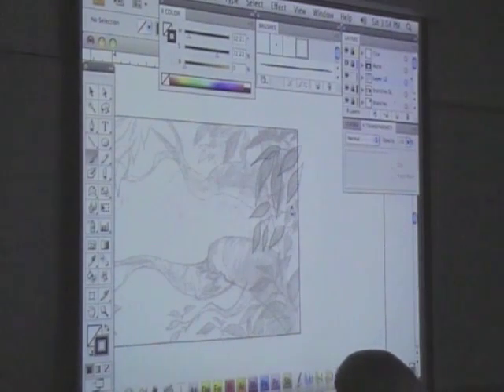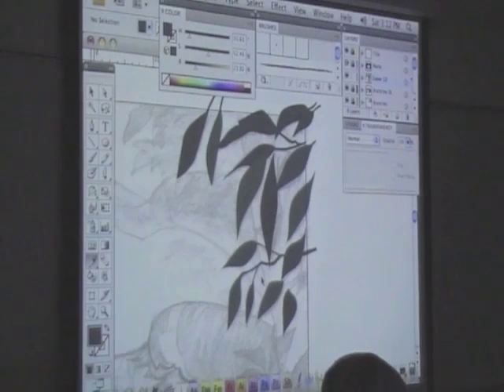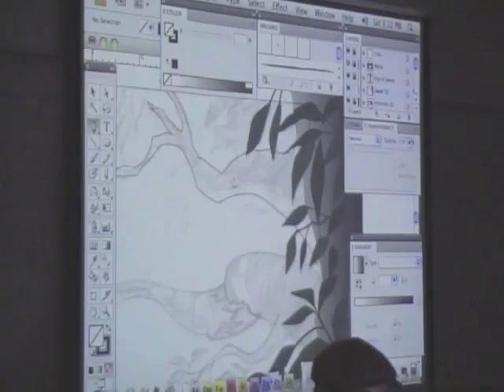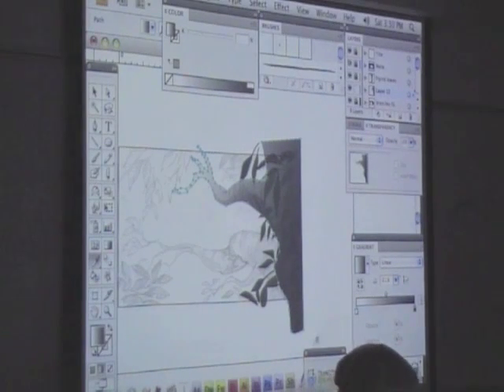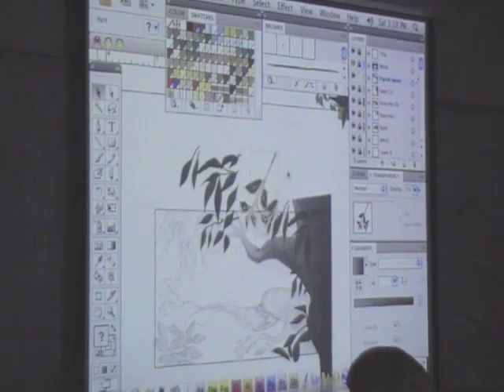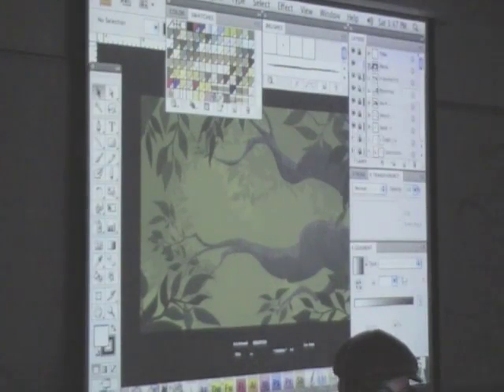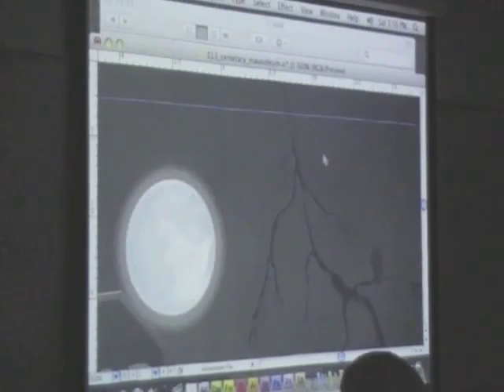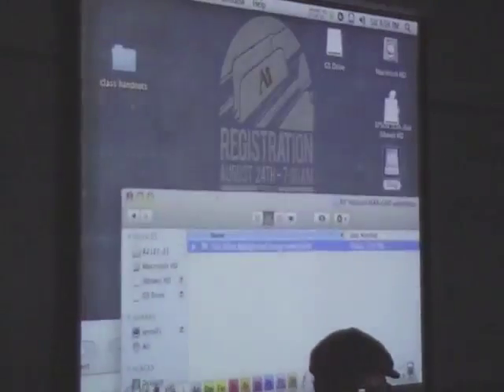Tim Allen Disney TV background artist Part III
Tim Allen has worked on Fosters Imaginary friends, Adventures of Flapjack and currently is working at Disney TV., work he worked on Kick Buttowski and several other shows. Tim does a seminar on what it takes to be a background designer and painter for television animation.